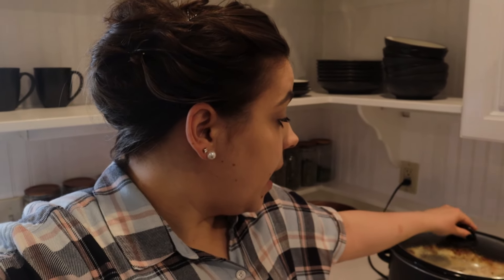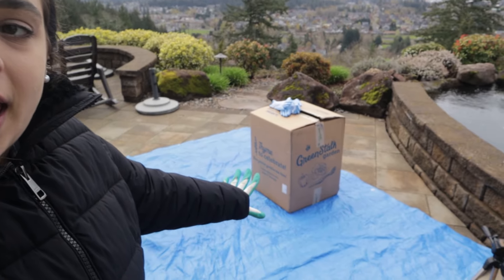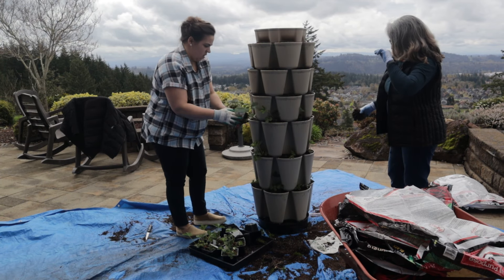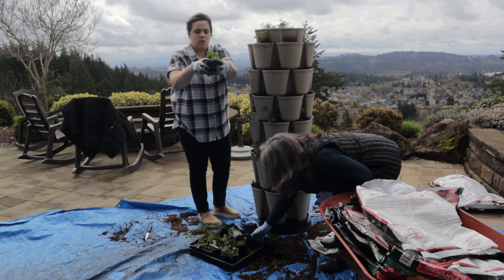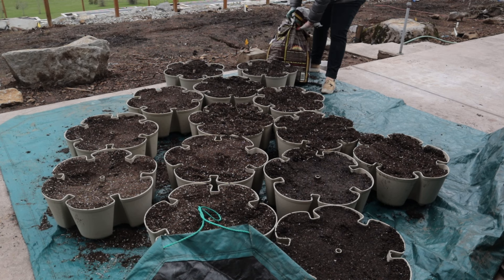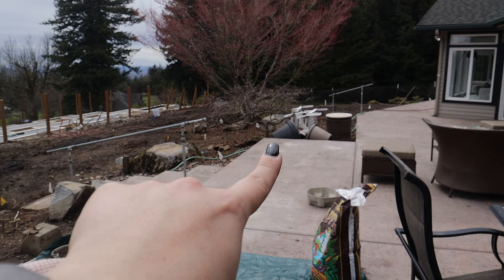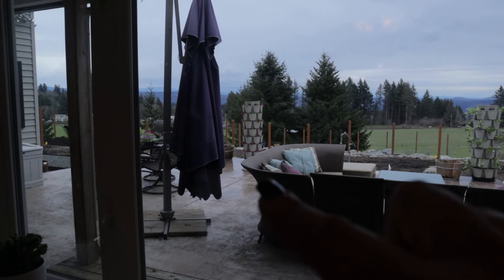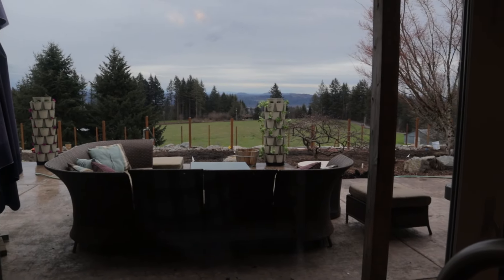I have been so excited for this!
Greenstalk is having its AMAZING Mother's Day sale! Use Code ACRE for an extra $10 for an Order of $75+

Canning Supplies Used:
30-Quart stainless steel stock pot
18-inch wooden spoon

Bulk Food Storage Containers:
1 Gallon Glass Jars
1/2 Gallon Glass Jars

30-Day Free Audible Membership with 2 Free Books